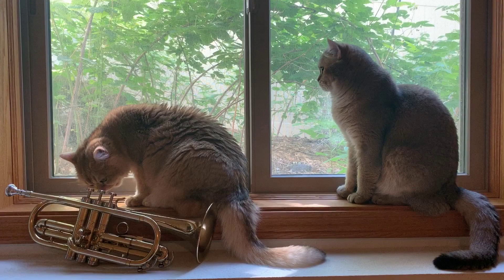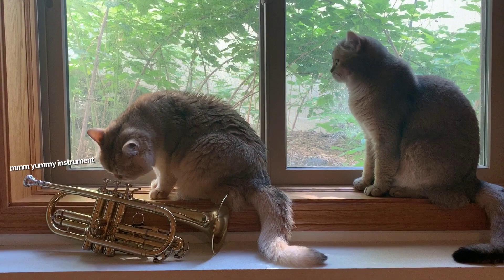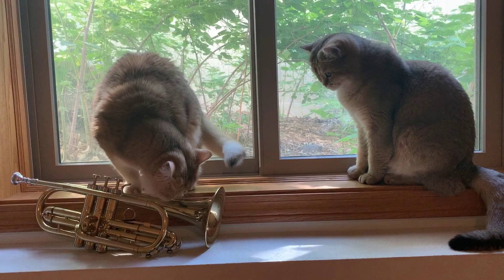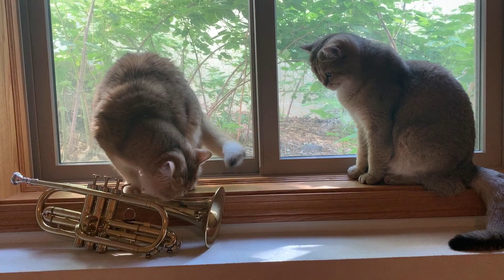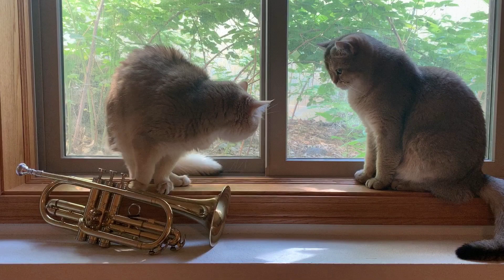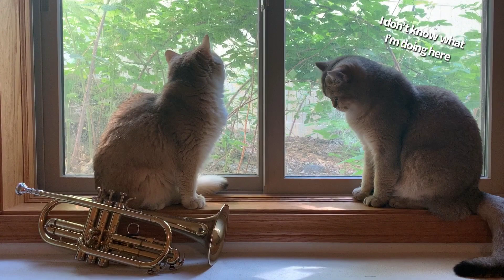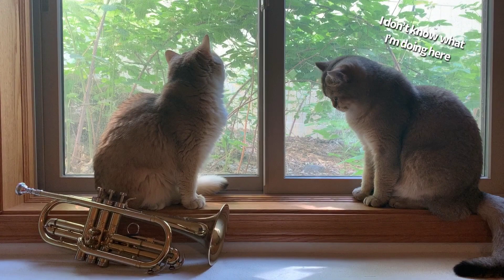J.B. Arban Selected Duets #41: Carnival of Venice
I love playing Arban duets with added twists like different keys, ornaments, and more.

~EQUIPMENT~
1965 C.G. Conn 15A "Director" cornet
Frank Holton & Co. Frank Simon signature mouthpiece